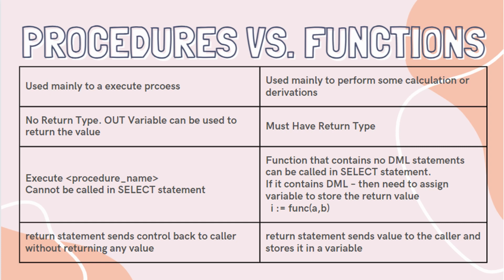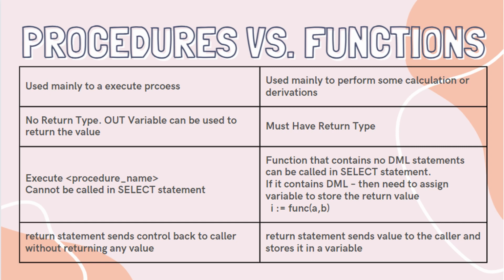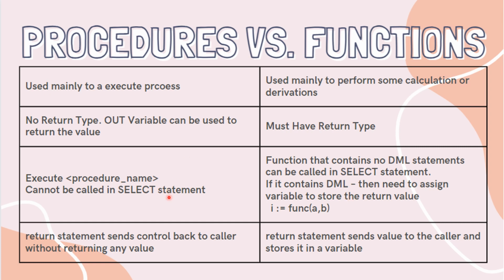Procedures Vs. Functions | PLSQL | Frequently Asked Interview Questions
Most frequently asked interview question